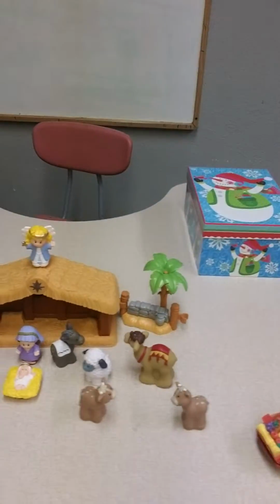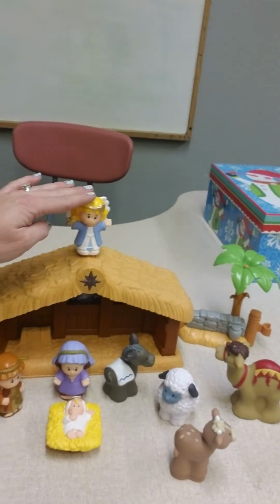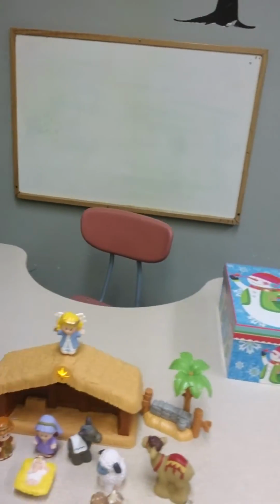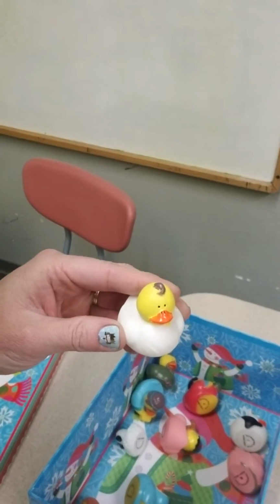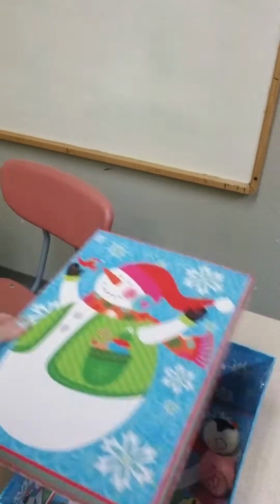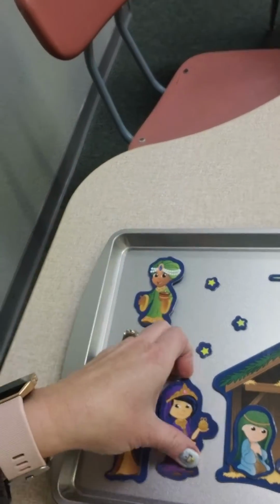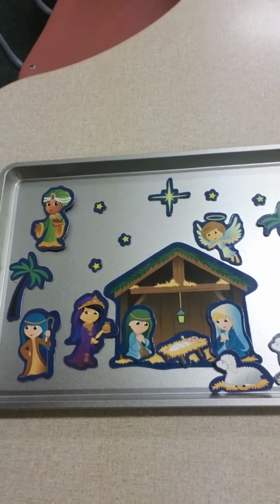Christmas Symbols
Watch this video to find many teachable moments. Hou will learn how the Christmas symbols visually point to the stories of Jesus's birth.